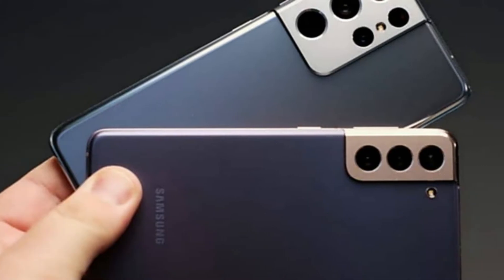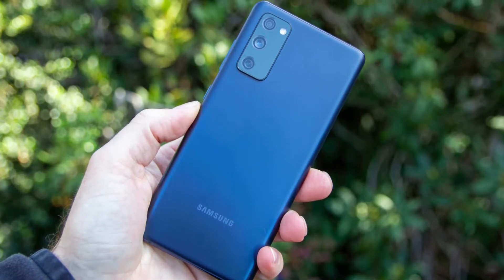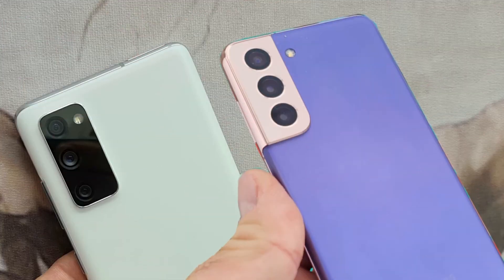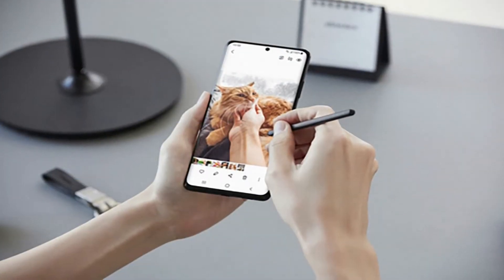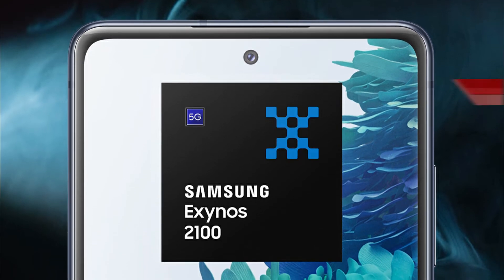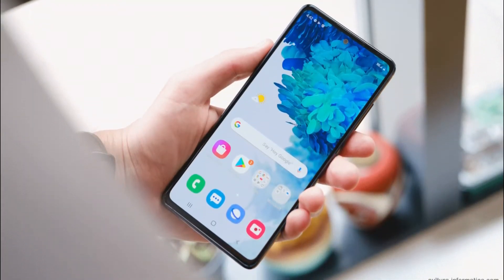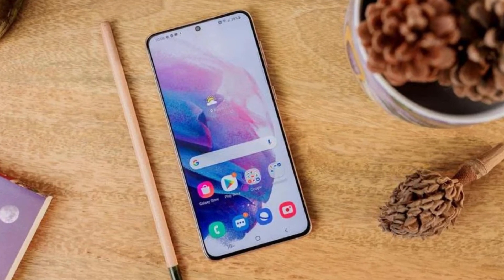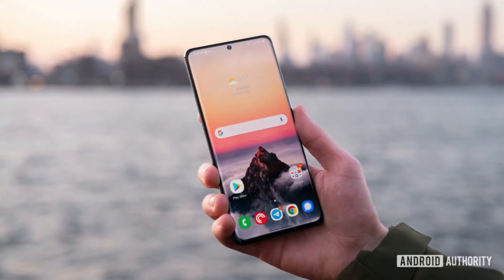Samsung Galaxy S21 FE It becomes OFFICIAL! Eveything is here!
Samsung Galaxy S21 FE (Fan Edition) is expected to launch during CES 2022 that begins Wednesday, January 5 in Las Vegas, US. While Samsung is yet to officially reveal details about the smartphone, it has leaked several times over the past few weeks — from official Samsung Galaxy S21 FE covers to an unboxing video by a customer who managed to purchase the smartphones at a retail outlet before the launch. Samsung has now finally teased the launch of the much-anticipated Galaxy S21 FE ahead of its global launch.
The company shared a teaser of the upcoming Samsung Galaxy S21 FE smartphone on Twitter. The phone is seen in Graphite, White, Olive, and Lavender colours with the text “Epic is coming”. It is worth noting that the smartphone was previously tipped to launch in these four colour options.
While Samsung has not officially revealed any hardware details of the upcoming Galaxy S21 FE handset, a customer in South Africa managed to get their hands on the smartphone and shared an unboxing video and review of the smartphone, detailing its design and various features. The smartphone in the video was shown to sport a Snapdragon 888 SoC under the hood and a 4,500mAh battery. The unboxing video also suggests that the upcoming Galaxy S21 FE will not ship with a charger in the box.
Samsung Galaxy S21 FE has earlier been tipped to feature a 6.4-inch Infinity-O full-HD+ (1,080x2,340 pixels) display with a refresh rate of 120Hz and a 410ppi pixel density. The smartphone is tipped to feature a triple rear camera setup featuring a 12-megapixel primary camera with an f/1.8 aperture lens, an 8-megapixel telephoto sensor with an f/2.4 aperture lens, and a 12-megapixel ultra-wide-angle sensor with an f/2.2 aperture lens. The smartphone will pack a 32-megapixel selfie camera with an f/2.2 aperture lens, according to an older report.